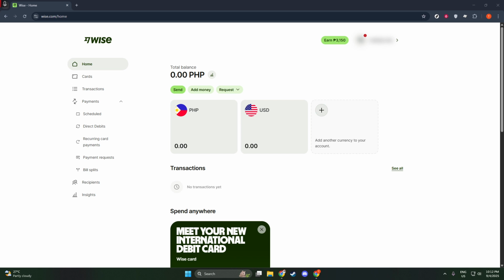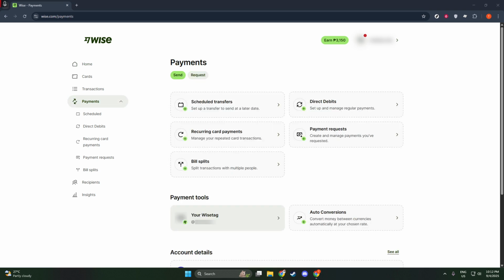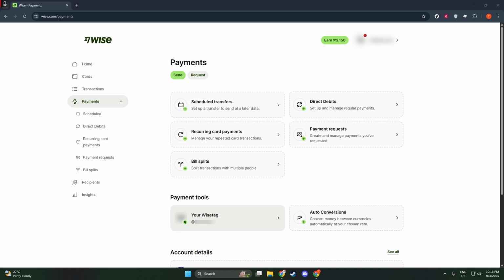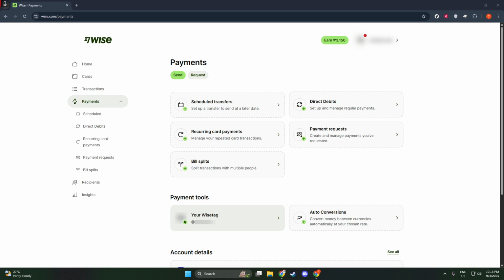How to Find Your Wisetag [2026 Full Guide]